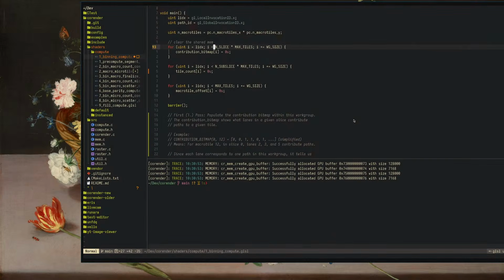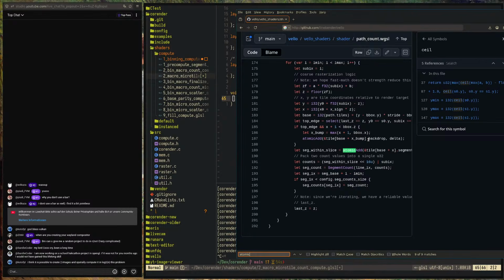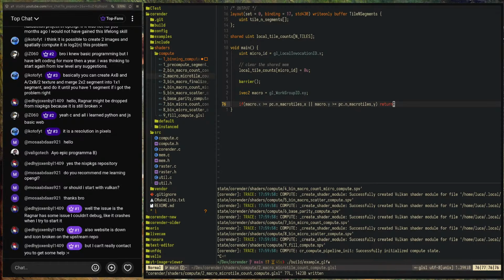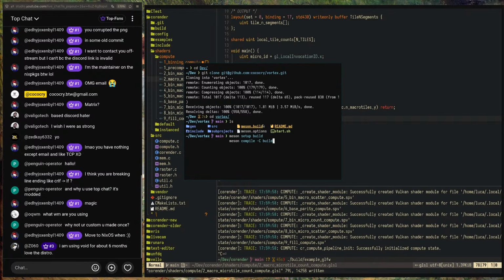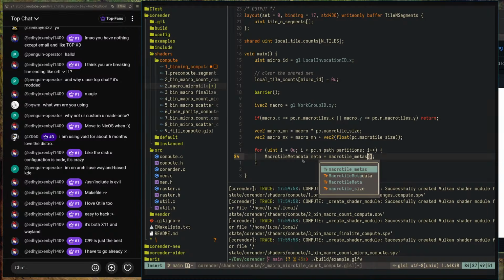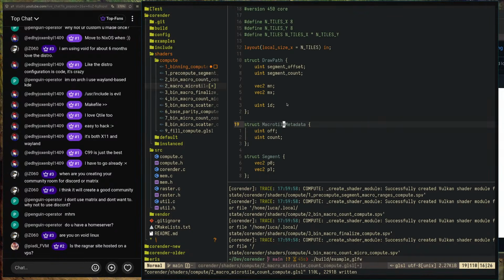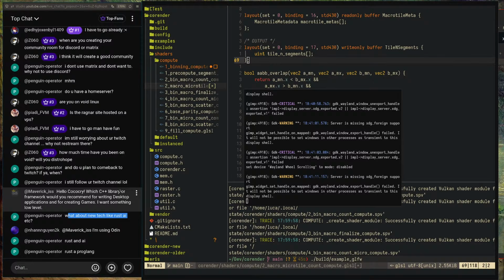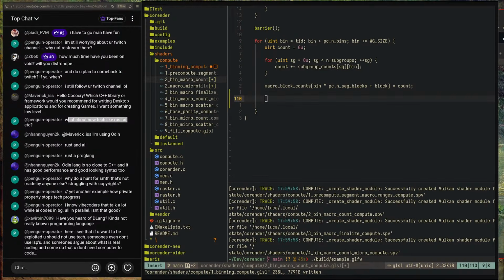Working on my Vulkan Compute vector rendering engine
XThdXV0yXV1dMl1dN11dXTFdM11dNl1dM11dNl1dN
V1dNV1dXTFdXTNdMV1dXTFdOF1dXTFdXTNdMV1d
XTFdOF1dXTVdXV01XV1dNS5dXV0zXV01XTZdNF1d
OC5dM11dNl1dNF1dXTFdXTNdMV1dXTFdOA==